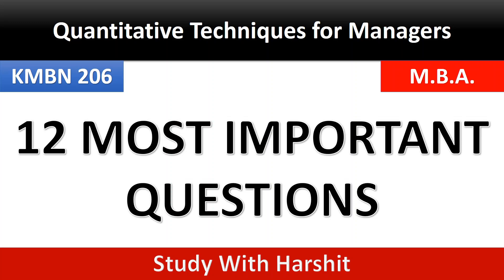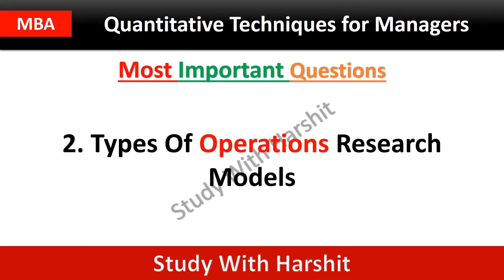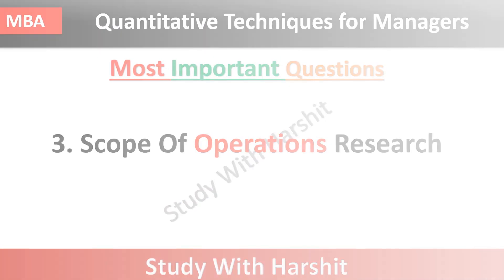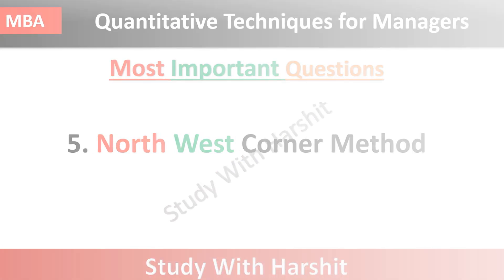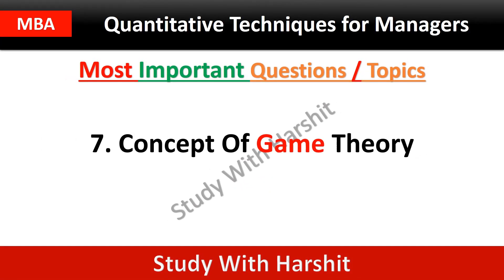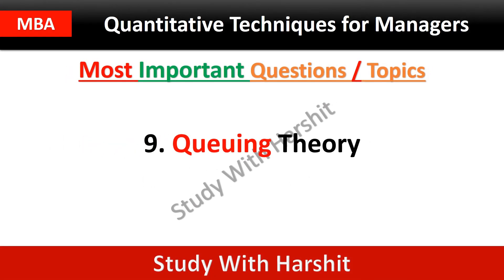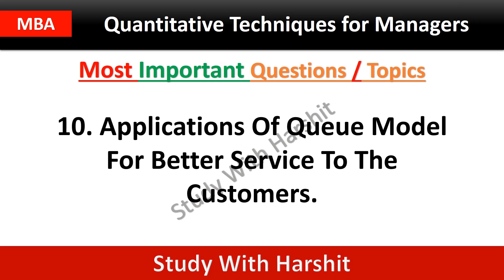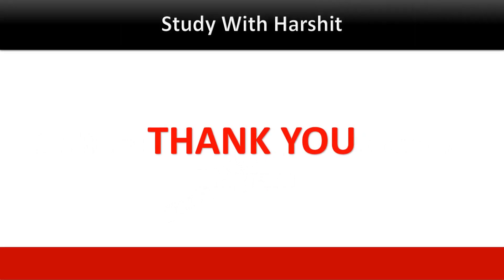10 Most Important Questions Quantitative Techniques for Managers | MBA | 2nd Semister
10 Most Important Questions Quantitative Techniques for Managers | MBA | 2nd Semister | MBA | KMBN 206

KMBN 206
Quantitative Techniques for Managers

MBA 2nd Semister Important Questions subjectwise